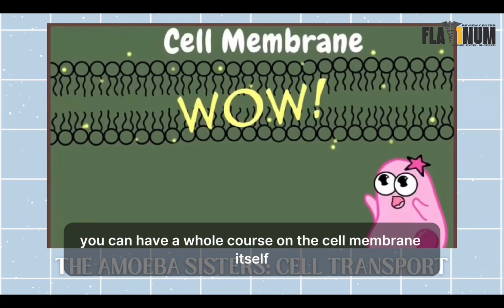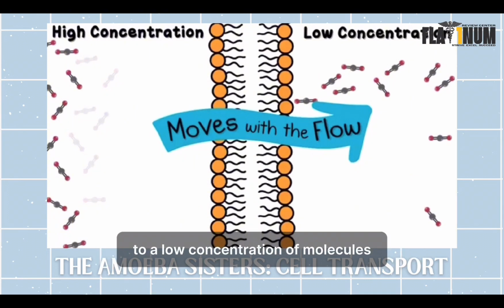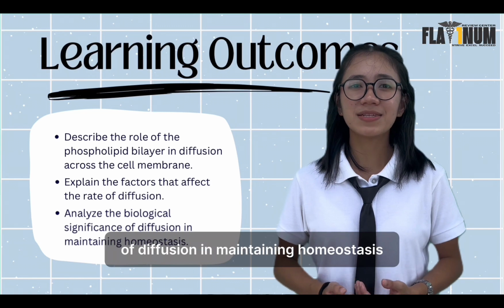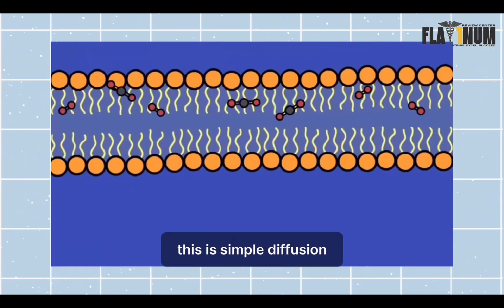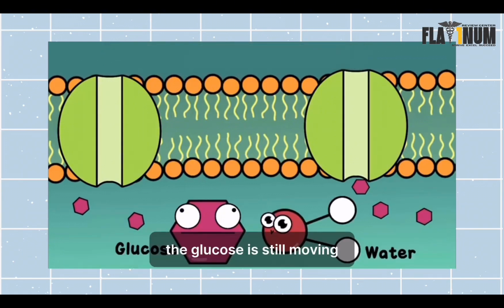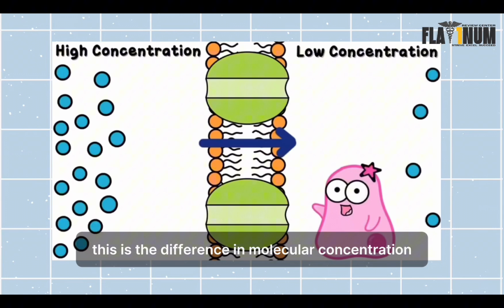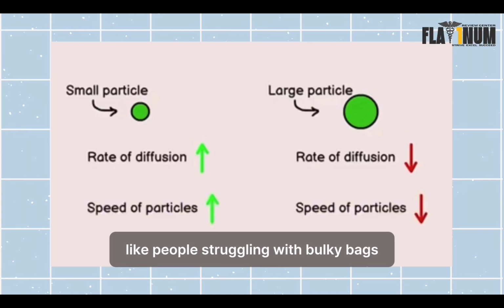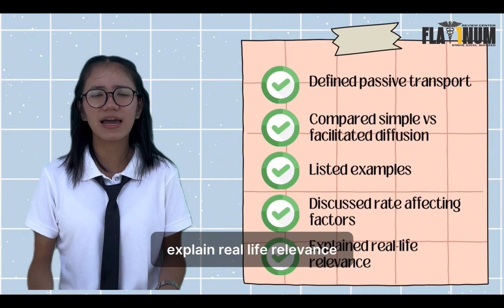Passive Transport: Simple Diffusion and Facilitated Diffusion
This video explains the mechanisms of passive transport, focusing on simple diffusion and facilitated diffusion. Learn how molecules move across the cell membrane without energy input, guided by concentration gradients and transport proteins.

Prepared by:
Precious Cañas
Alexandra Capisnon
Jasmine Capoy
Jamela Caseñas

FLAT1NUM Review Center
Where future topnotchers are made.
Strive. Excel. Succeed.